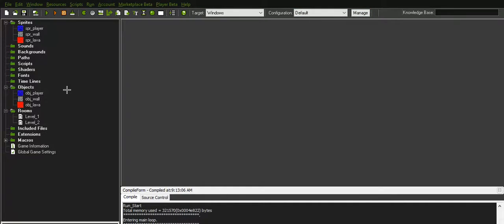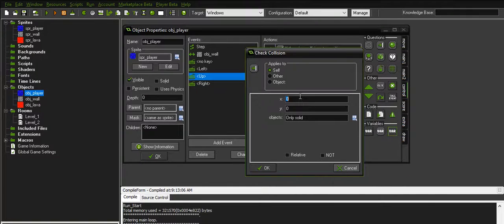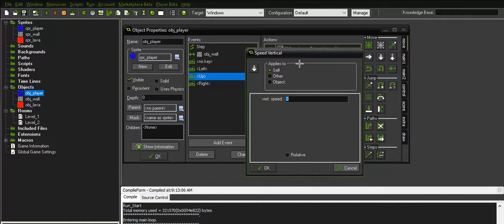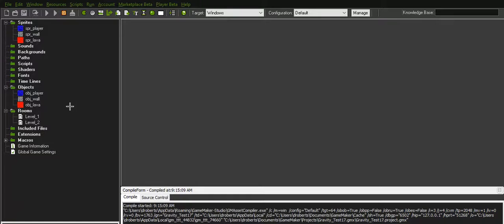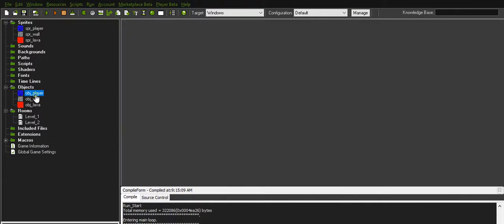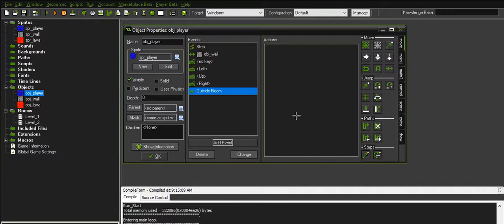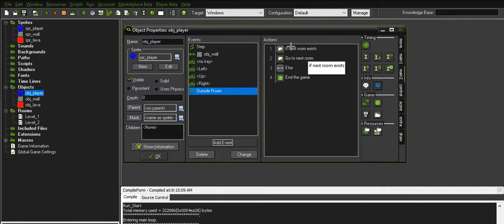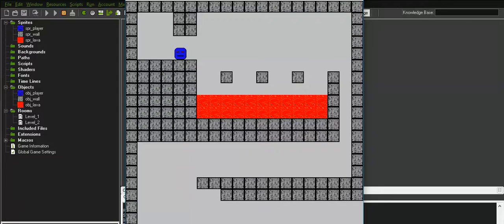03 Gravity Jumping